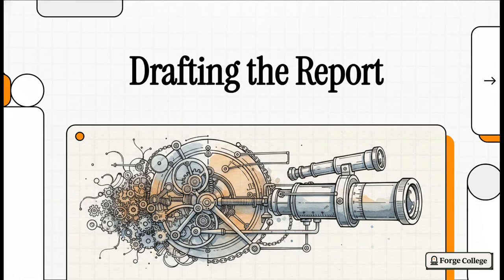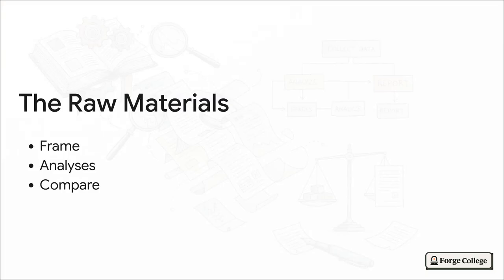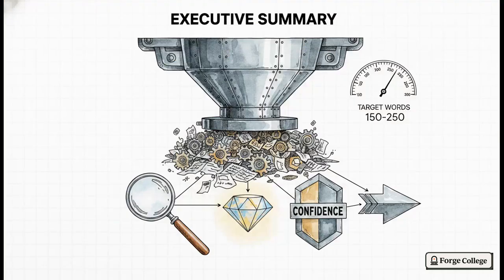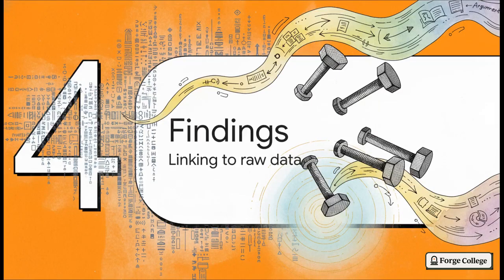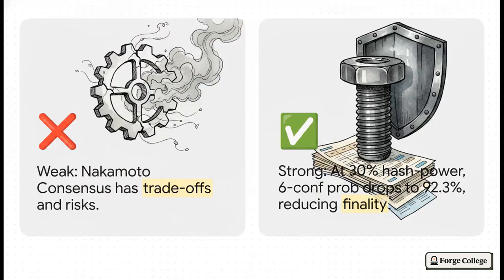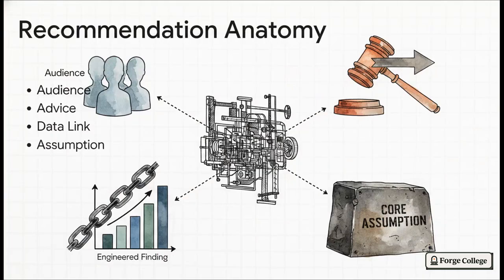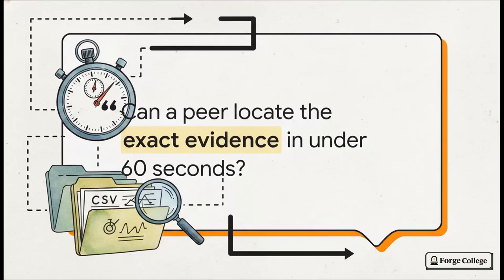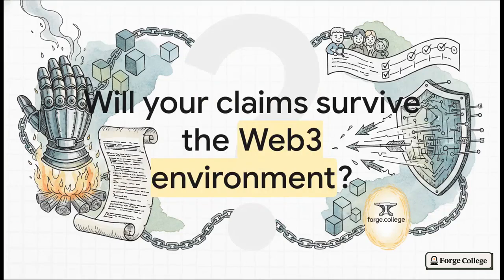Drafting the Analytical Report: Structure and Evidence — Forge College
How do you turn security and scalability analyses of Nakamoto Consensus into a clear, review-ready analytical report? Communicating evidence and recommendations effectively is what converts technical analysis into decisions for designers and policymakers.

In this lesson you will transform your existing analytic artifacts into drafted report sections: a concise executive summary (150–250 words), a transparent methodology and limitations section, evidence-driven findings that reference specific metrics, and 3–5 actionable recommendations with documented assumptions. You will practice translating confirmation-probability reasoning, resource-cost metrics, and attack-surface summaries into findings linked to rows from your comparison table. The session shows how to format these sections in a local document (Markdown, rich text, or LaTeX), use appendices or figures for source tables, and apply a peer-review checklist that defines what 'good' looks like for each section.

Beginner learners with basic Bitcoin and blockchain familiarity who have produced preliminary analytic artifacts (framing document, security and scalability analyses, and a comparison table) and now need to draft a structured report for review.

- Executive summary: purpose, primary findings, confidence level, one-line recommendation
- Methodology and limitations: data sources, metrics (confirmation probability, resource-cost), transparency
- Evidence-driven findings: linking metrics to evaluative criteria and comparison table rows
- Actionable recommendations: ties to findings and documented assumptions
- Peer-review checklist and success criteria for draft readiness